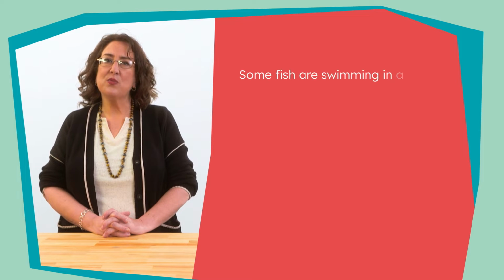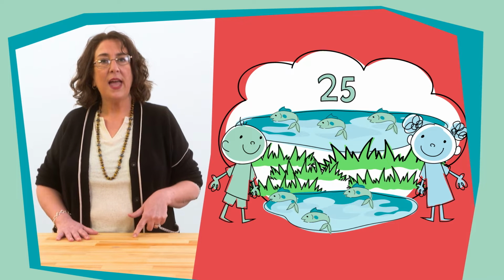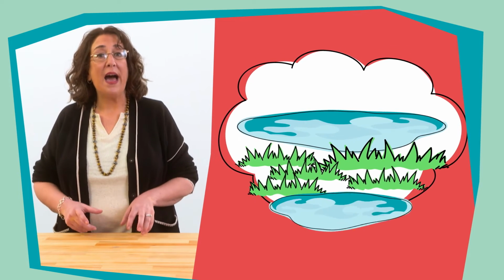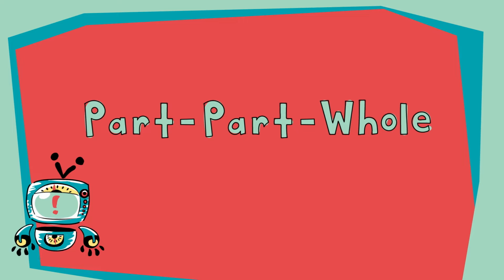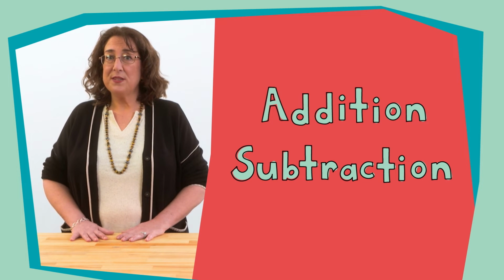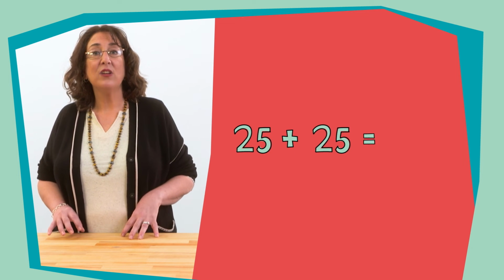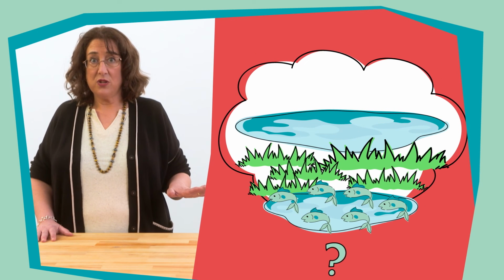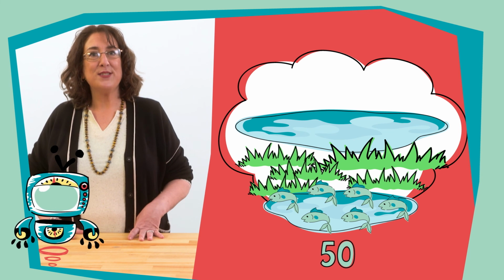At Home Learning - Too Many Fish in a Pond Math Grades 1-2